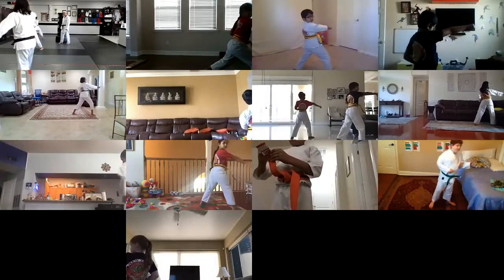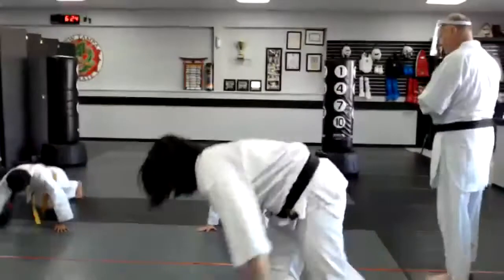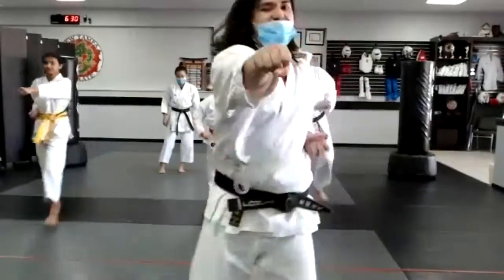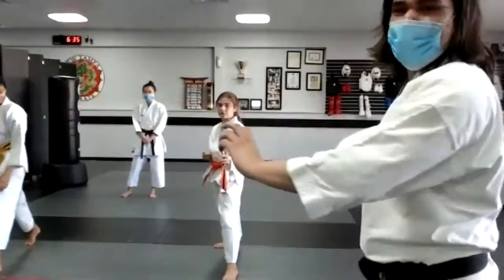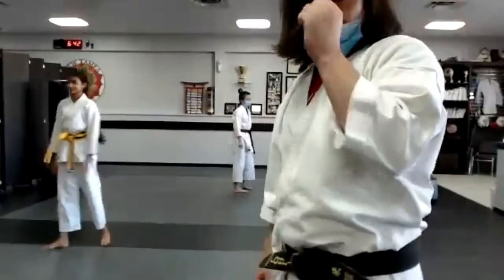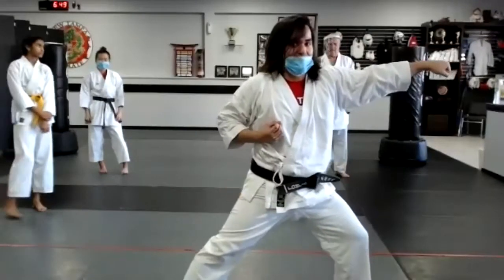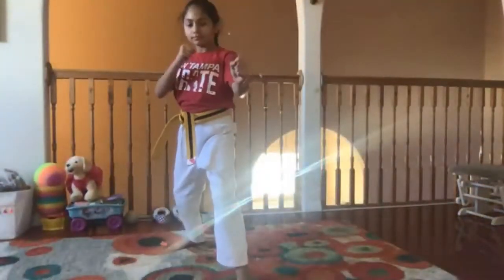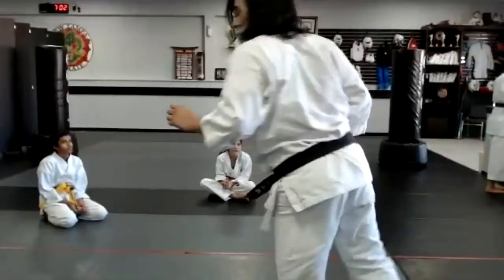Novice Class 20July2020 Sensei Brett